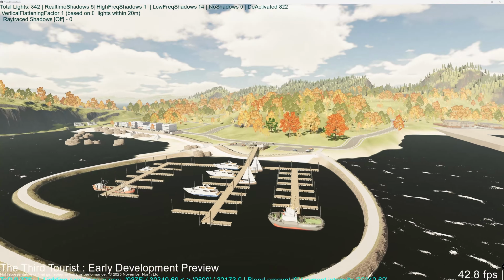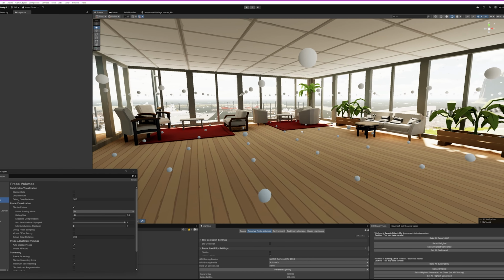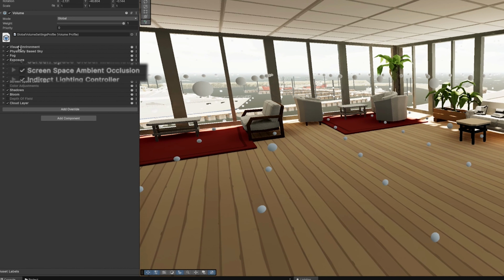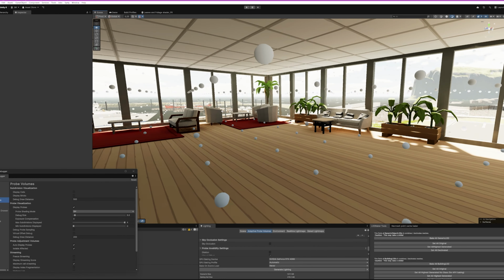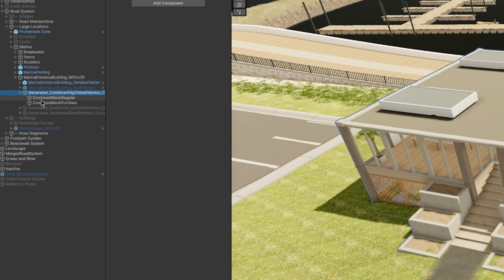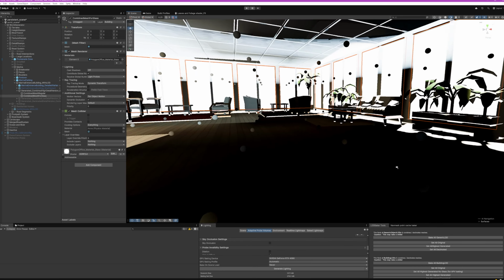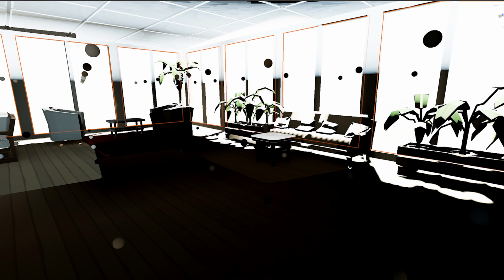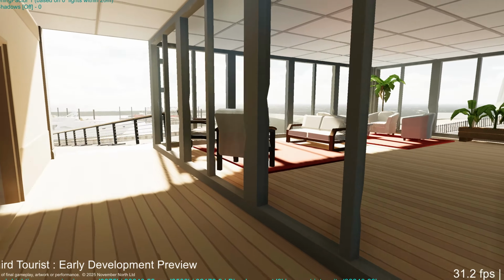GameDev: Creating the Marina Guest Services Building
In this video, I explain how we construct and light the buildings in The Third Tourist.  I also explain some of the problems we face and the solutions we've come up.

This is a "What we're doing" video, not a "How to" video!!

Become a member - there is a free tier - and stay up to date!